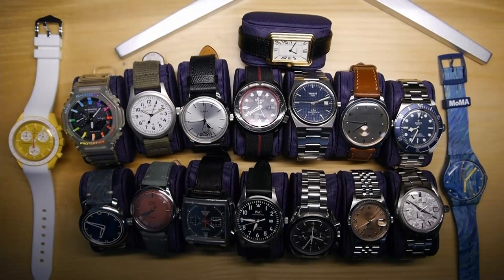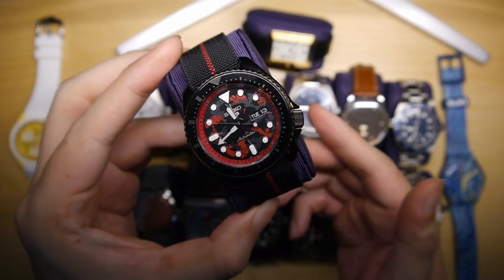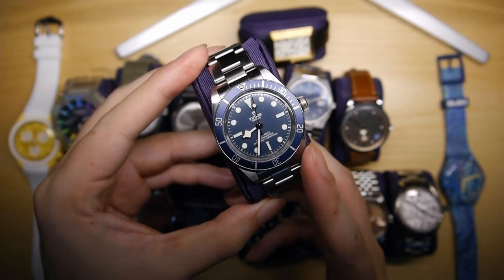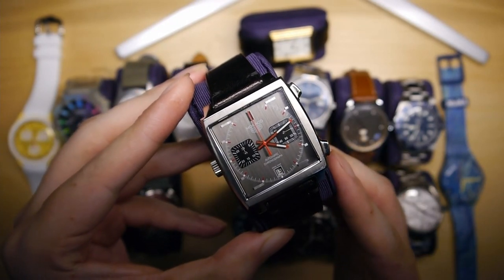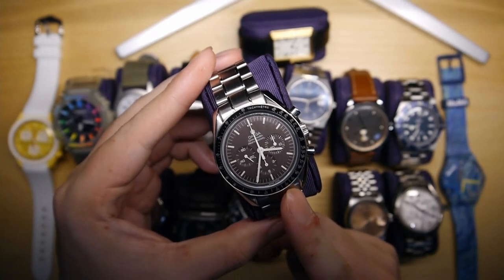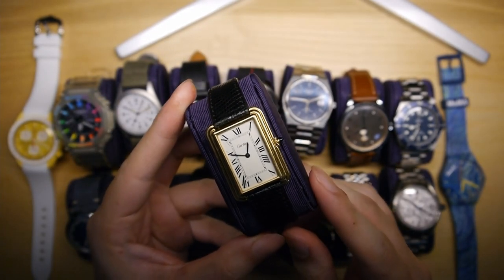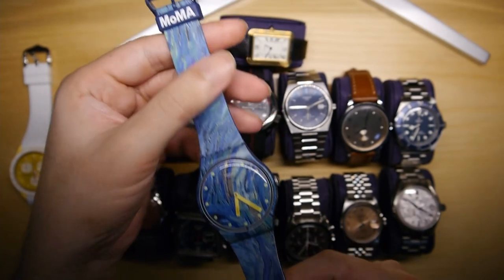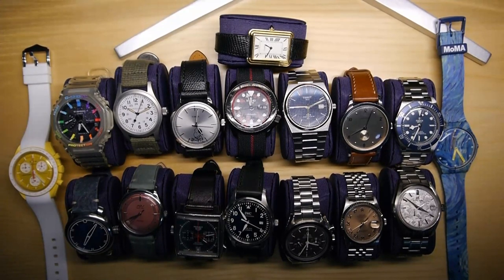State of my Watch Collection 2023 (SOTC)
Hello everyone – welcome back to another of my videos. Today, I’ll be going through my personal watch collection, and showing what timepieces I’ve picked up over the past year.

I’ve previously done a 2022 Watch Collection video on it that’s garnered over 10K views to date. I thought it would be interesting to provide an update, showing which watches have left the collection and more importantly, what watches I’ve added. Without further ado, here’s my current watch collection.